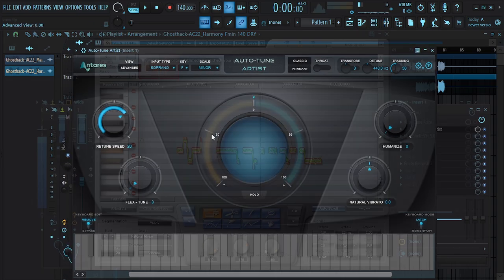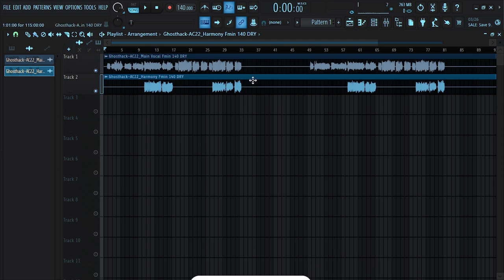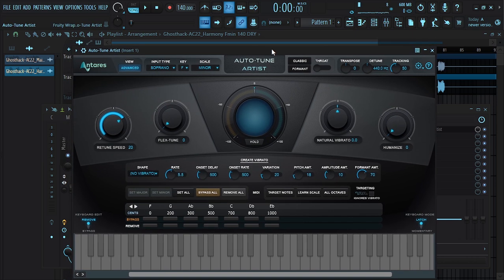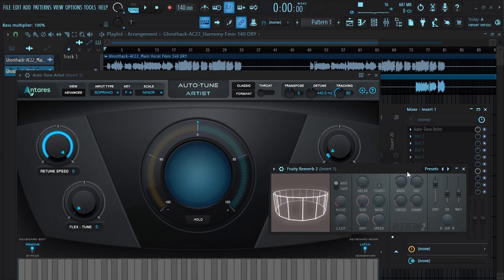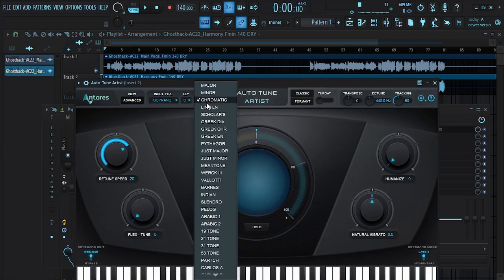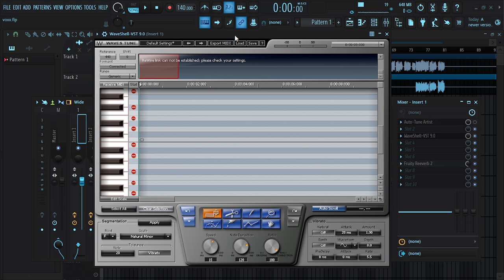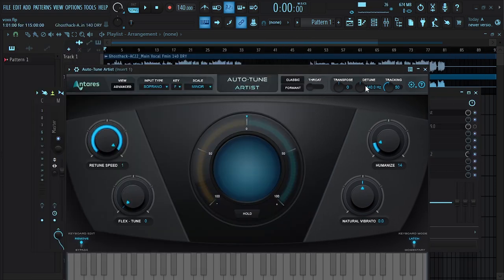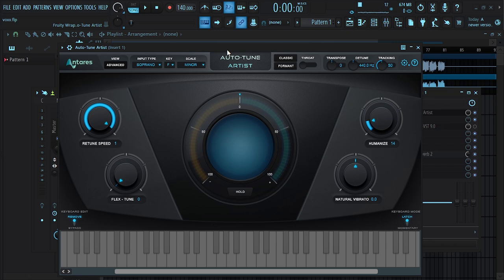Antares Auto-Tune vs Waves Tune: Which One Should You Use? BEST AUTO-TUNE EVER : Antares Autotune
🎤 Antares Auto-Tune vs Waves Tune – Which Is Better for Your Vocals?

In this video, we compare two of the most powerful vocal tuning plugins in the music production world — Antares Auto-Tune and Waves Tune. Whether you’re looking for natural pitch correction or the iconic Auto-Tune effect, this breakdown will help you decide which plugin is right for your sound and workflow.

From ease of use to sound quality, latency, and price — we cover everything you need to know before choosing a vocal tuning plugin.

🎧 In This Video:

Antares Auto-Tune EFX+ vs Waves Tune Real-Time

Best tuning for rap, Afrobeats, and R&B vocals

Auto-Tune for beginners vs pro features

Real-time vs graphical pitch correction

Which plugin fits your DAW and vocal style

💬 Which one do YOU prefer? Drop your opinion in the comments!

Keywords to rank in search:
waves vst plugins
waves tune
antars autotune
waves tune real time
waves autotune
best waves plugins
waves vst
cla plugins
waves mastering plugins
r bass plugin
soundshifter pitch stereo
waves tune plugin
kramer master tape
waves ssl compressor
waveshell vst3
r vox plugin
waves real tune
waves autotune plugin
wavetunes
c4 multiband compressor
cla classic compressors
waves pitch correction
r vox compressor
waves l1 limiter
waves real time
waves plugins black friday
waves vst bundle
soundshifter vst
rbass vst
cla plugin bundle
waves tune live
vocal rider vst
autotne
bass rider plugin
waves tune autotune
waveshell vst
waves saturation plugin
wave plug ins
waves guitar plugin
korg wavestate vst
auto tune machine
ns1 vst
waves audio plugin
nls buss plugin
rvox vst
ovox vst
abbey road vst
waves tune real time plugin
waves real time autotune
j37 vst
cla vst
best vocal rider plugin
renaissance vox plugin
h reverb plugin
vocal bender vst
wavestunes
smack attack vst
renaissance bass plugin
waves piano plugin
waves instrument plugins
waveshell1
rcomp plugin
greg wells plugin
waves auto tune plugin
waves audio autotune
aural exciter plugin
best debreath plugin
cla guitar plugin
waves essential plugins
soundshifter pitch stereo vst
abbey road plug ins
waves autotune real time
cla 76 vst
wave's realtime tune
plugins wave
rs124 plugin
r vox vst
wave vocal plugins
pro tools waves plugins
waves harmony vst
waves vocal tuner
waves plugins autotune
best 500 series bus compressor
master buss compressor
autotunee
h delay vst
waves bass vst
waves tune plug in
tune real time
waves all plugins
cla 2a vst
best waves plugin bundle
waves tune real time plug in
kramer master tape plugin
fl studio waves plugins
api 2500 vst
antars autotune
auto tune machine
autotunee
autotne
autotune 9.1
antares autotune mega
autotune pro 9.1
autotune5
getintopc autotune pro
autotune
antares autotune
autotune free
autotune pro
autotune efx
autotune artist
autotune vst
waves autotune
autotune online
autotune evo
auto tune evo vst
autotune access
autotune evo vst
autotune unlimited
autotune  download
autotune download
best autotune
melodyne autotune
uad autotune
autotune pro
autotune live
voice autotune
autotune vst download
autotune vst
antares auto tune unlimited
autotune 8.1
utotune for ableton
autotune 9
autotune 5
autotune antares pro
izotope autotune